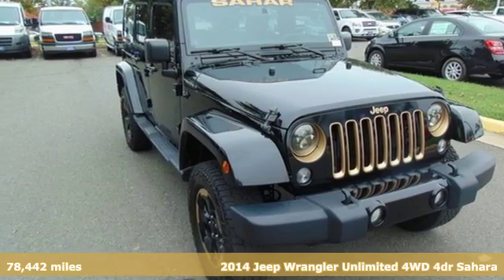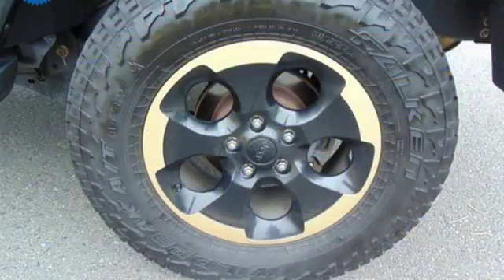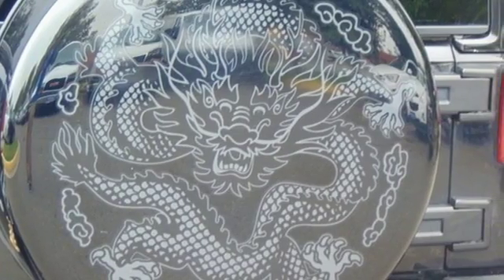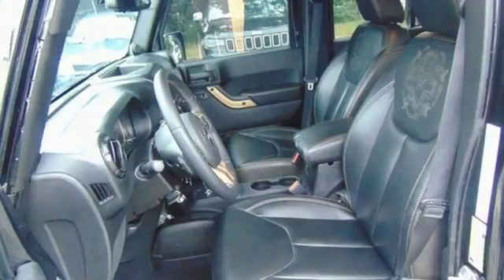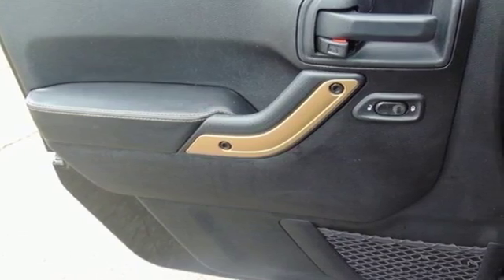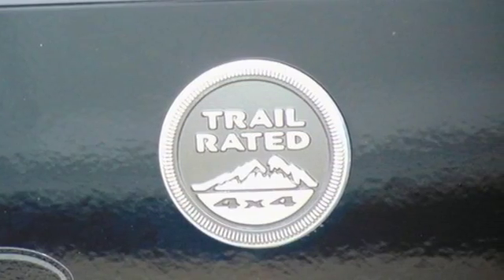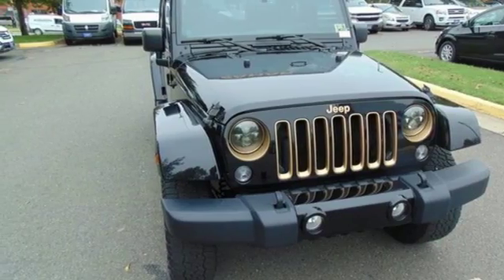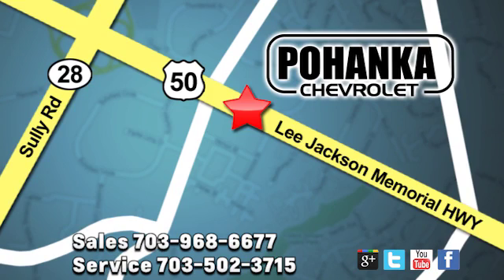Used 2014 Jeep Wrangler Manassas VA Chantilly, MD CP18198A - SOLD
Year: 2014
Make: Jeep
Model: Wrangler
Trim: Unlimited Sahara
Engine: 3.6L V6 24V VVT
Transmission: 5-Speed Automatic
Color: Black
Interior: Black
Mileage: 78442
Stock #: CP18198A
VIN: 1C4HJWEG8EL202972
Clean CARFAX. 2014 Jeep Wrangler Unlimited Sahara 4WD 5-Speed Automatic 3.6L V6 24V VVTbrbrLocated right next to Dulles International Airport on Route 50 in Chantilly, Fairfax VA. Recent Arrival!brbrAwards:br * 2014 KBB.com 10 Best SUVs Under $25,000 * 2014 KBB.com Best Resale Value Awards * 2014 KBB.com 10 Coolest New Cars Under $25,000brAll prices exclude taxes, title, license, freight, and dealer processing fee of $699.00. Published price subject to change without notice to correct errors or omissions or in the event of inventory fluctuations. All features not on all vehicles. Vehicles shown are for illustration purposes only.

Address:
13915 Lee Jackson Hwy